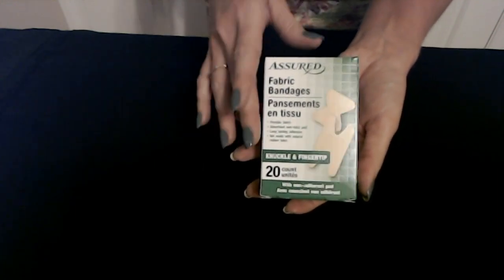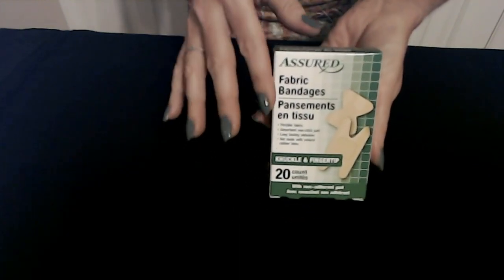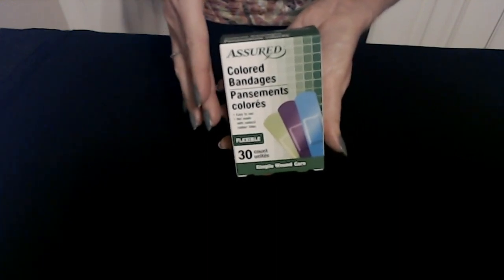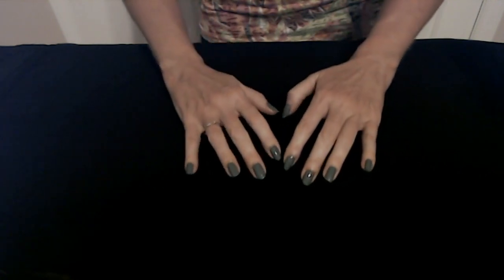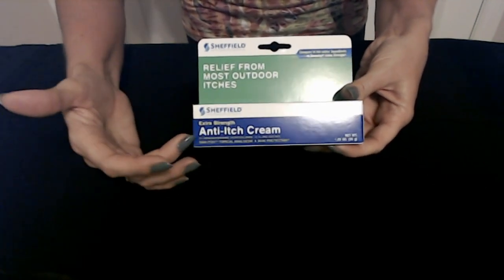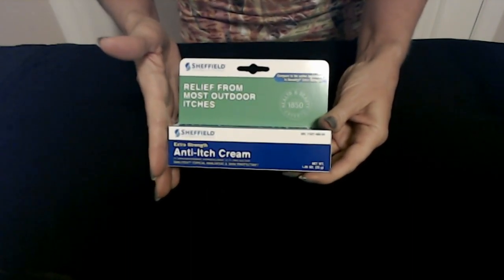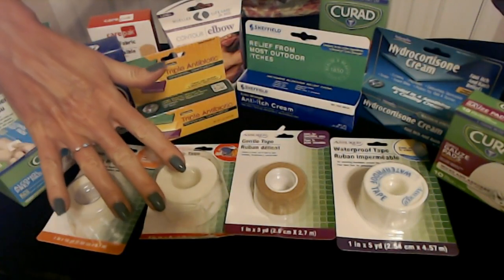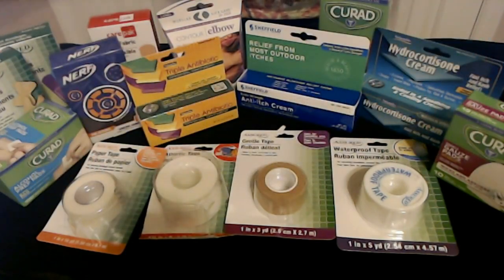ASMR | Dollar Tree First Aid Skin Care Products Show & Tell (Soft Spoken)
Nail Color:  Believe Beauty Gel Effect nail polish, "Serene," one coat, and one coat of "Big Kwik Dry" top coat.

In this video, I'll be showing you various items available at Dollar Tree for your skin.  I hope you enjoy it.  :)